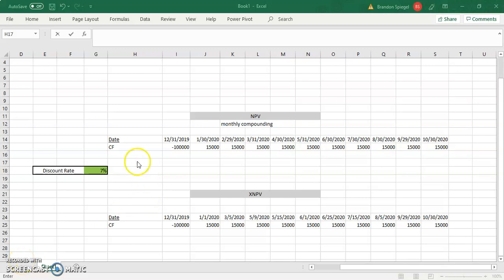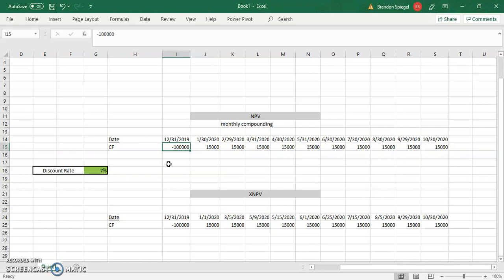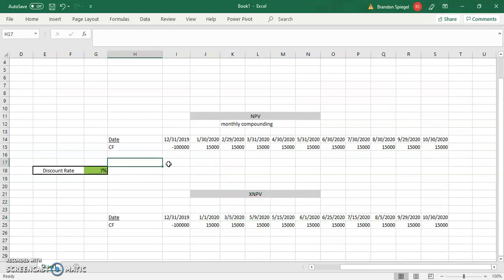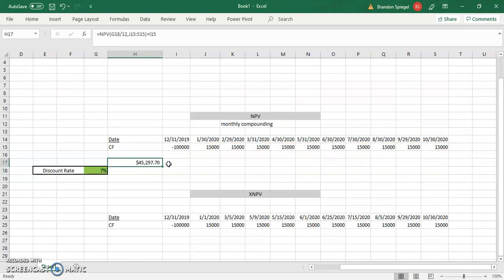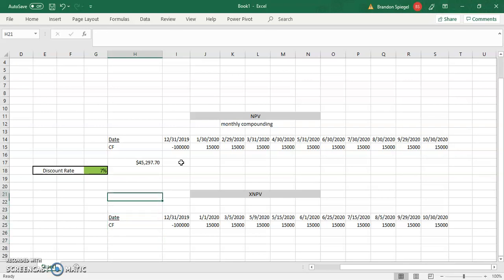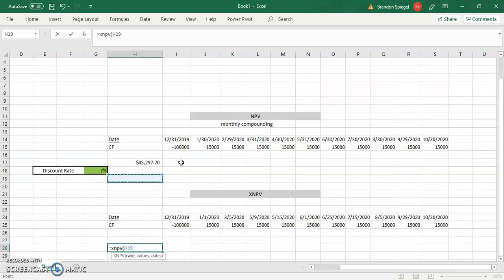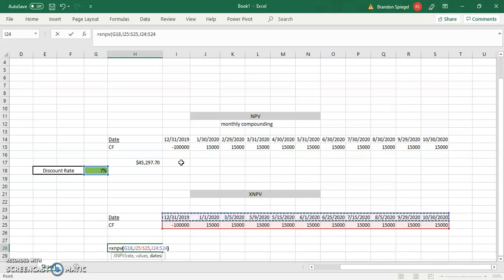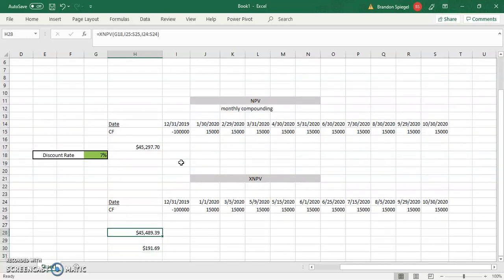How To Use The NPV and XNPV Functions in Microsoft Excel.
The NPV and XNPV functions are very similar functions in Microsoft excel, as they are both used to discount a series of cash flows but there are fundamental differences between them that make them useful for different situations and require different inputs for each of the functions.

Please use my Robinhood link to get a FREE share of stock

The BEST headphones on Amazon

A great snack to have while getting better with excel

A single-serve coffee maker